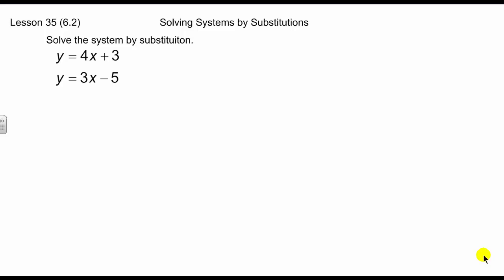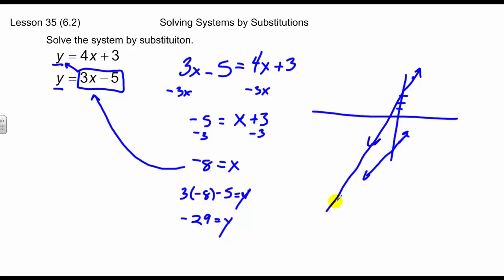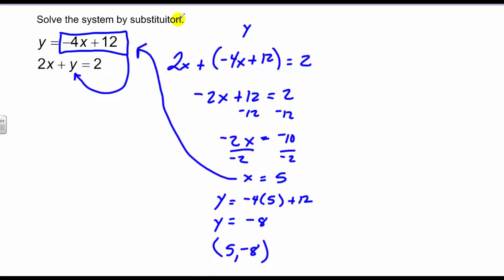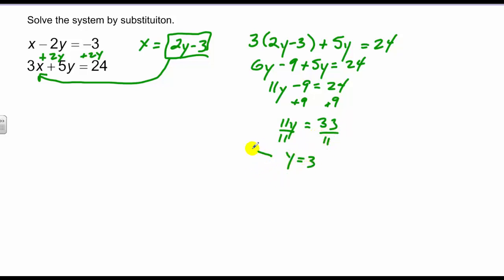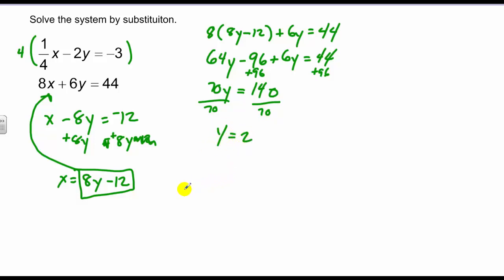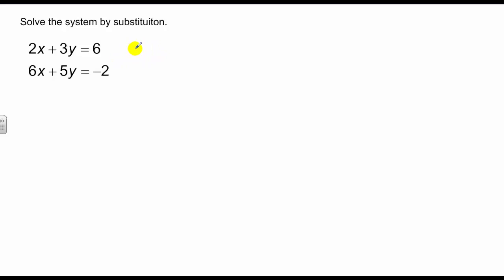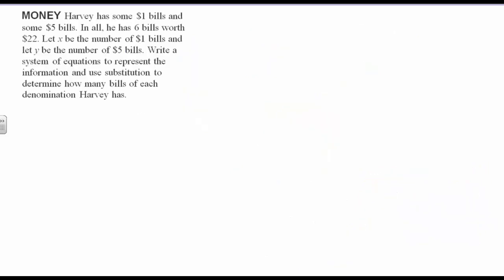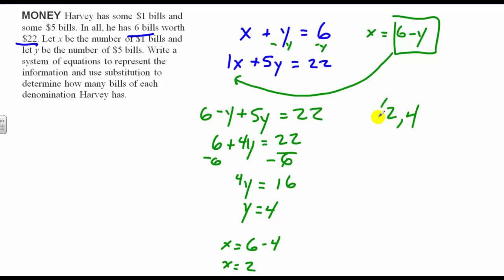36 Solving Systems by Substitution